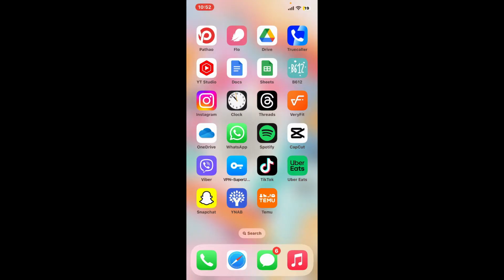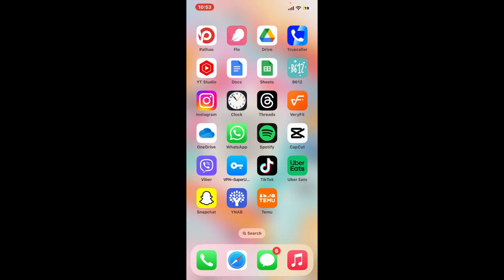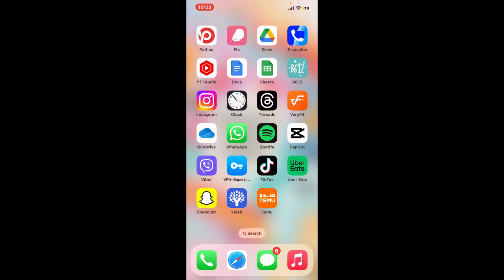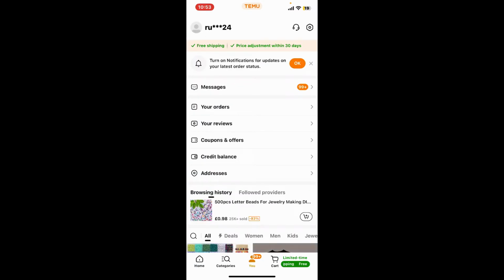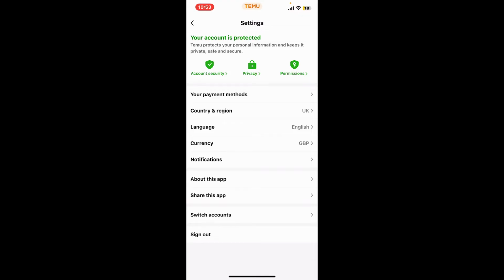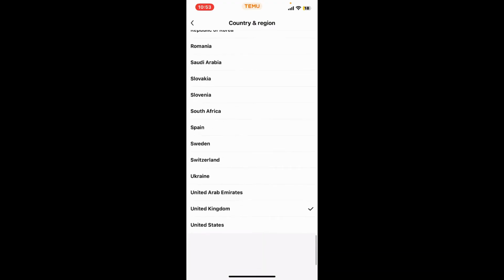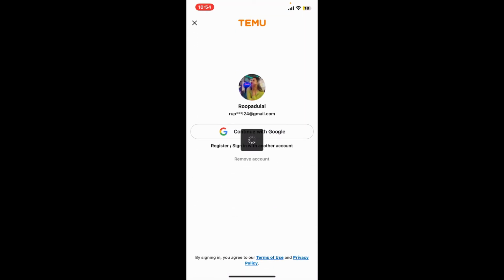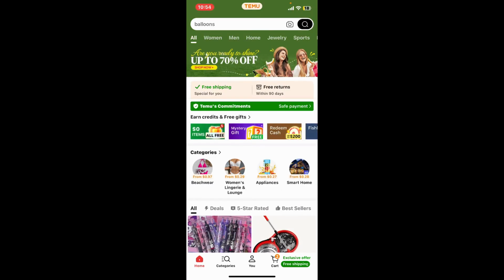How to Change Country/Location on Temu App 2024?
Welcome to our tutorial on how to change your country or location on the Temu app! Whether you've moved to a new place or just want to explore content from another region, this step-by-step guide will walk you through the process.

In this video, we'll show you how to navigate the settings menu and adjust your location settings within the Temu app. By following these simple steps, you'll be able to access content tailored to different regions and discover a whole new world of entertainment.

Don't let geographical limitations hold you back – with Temu, you can enjoy a diverse range of content from anywhere in the world. Watch the video now and start exploring!